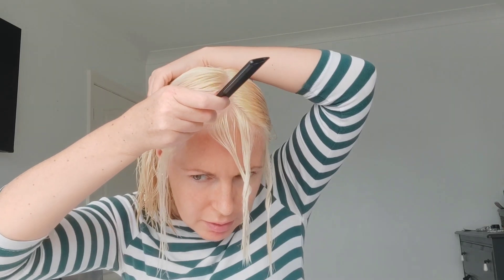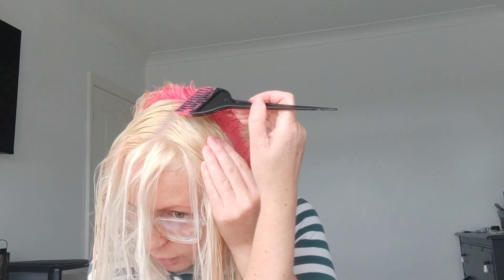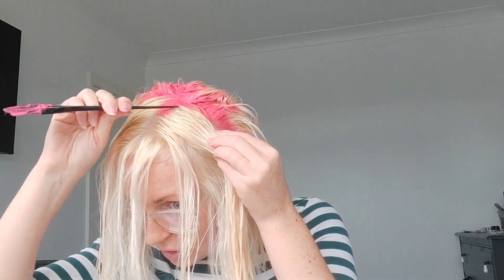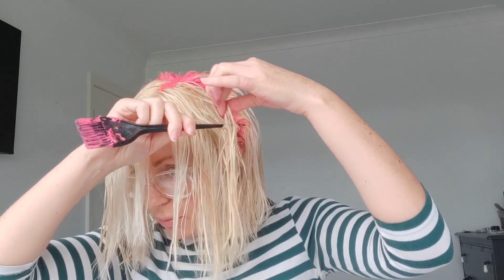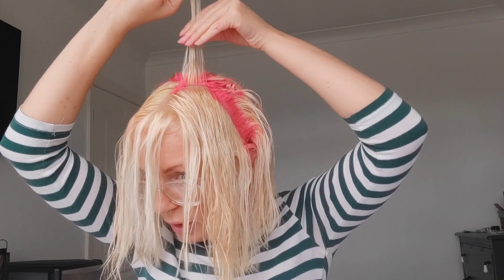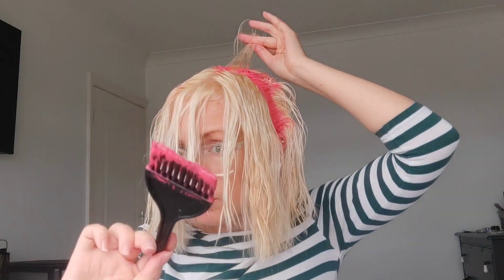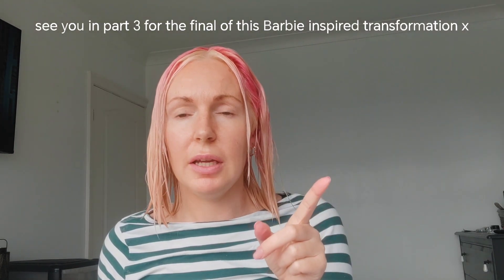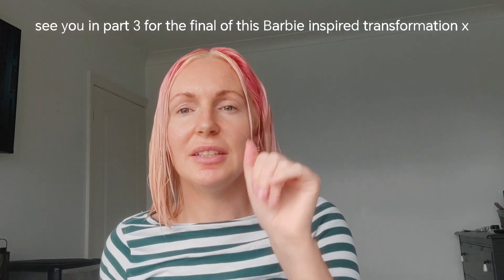Barbie Inspired Pink Roots Hair Transformation 💓 Part 2: Pink Roots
part 2 of my hair transformation, doing the pink roots in this part. part 3 to follow with toning my ends.